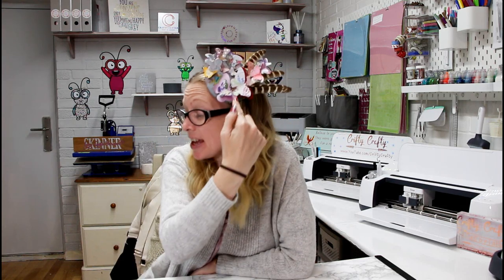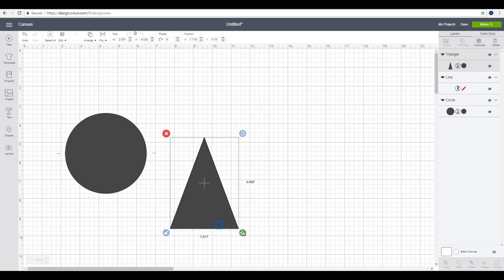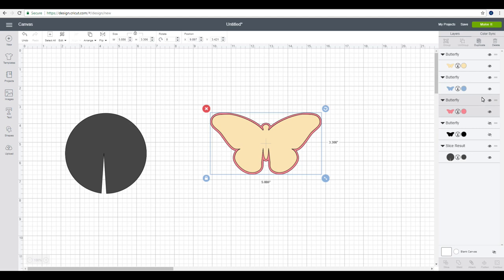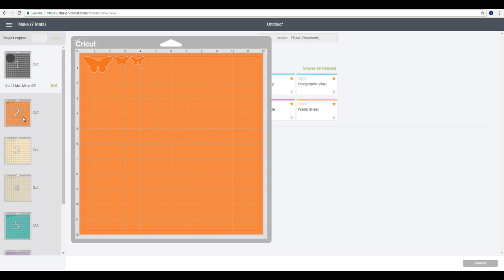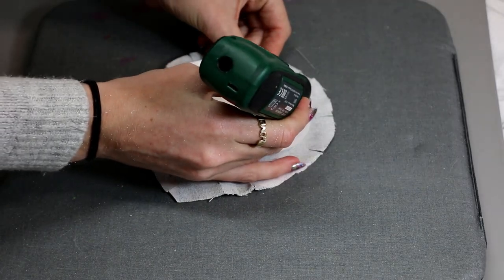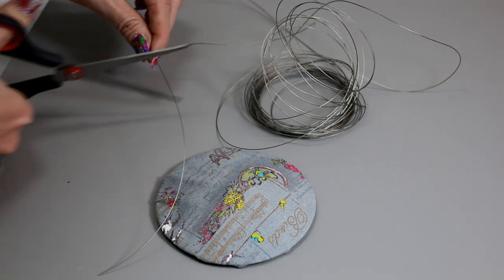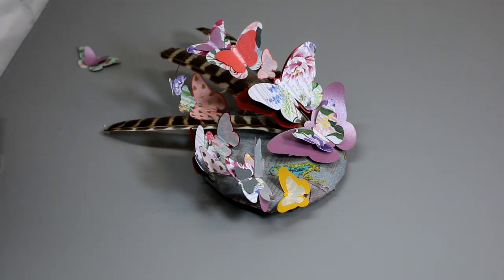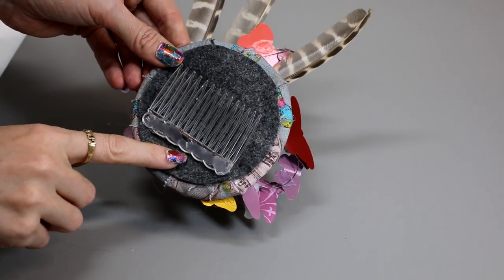Make a fascinator with your Cricut